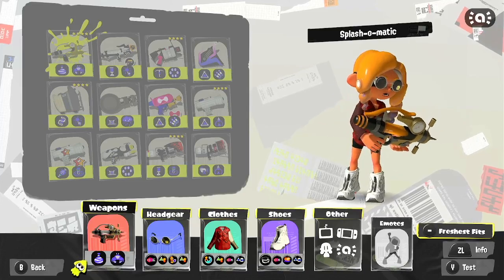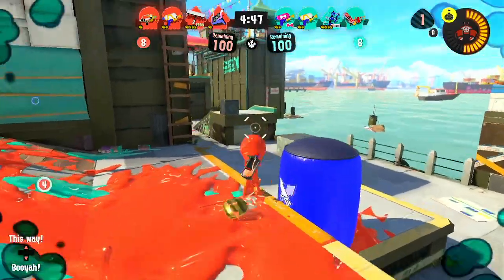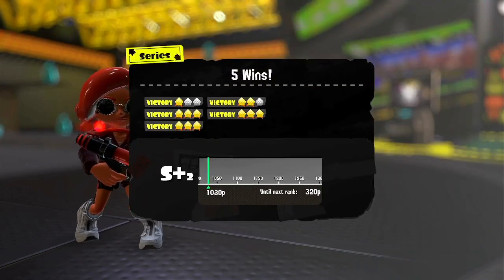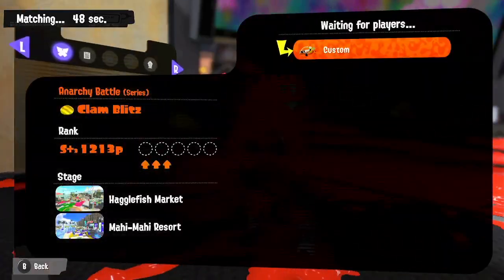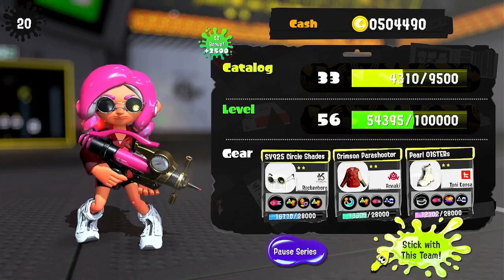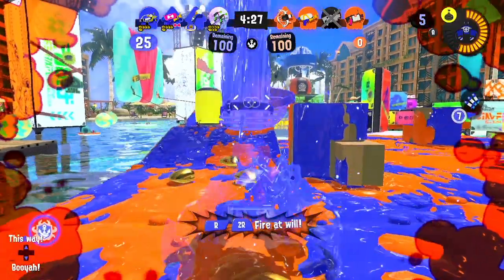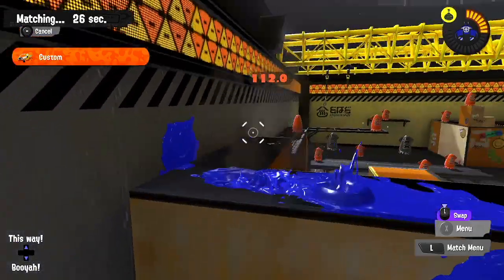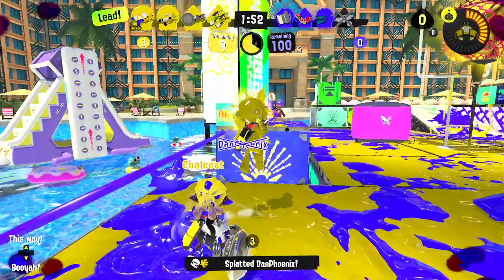Splash-o-matic Tips and Gameplay (Ver 2.1.0)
Here in this video, I do a brief overview of how to use the Splash-o-matic. This includes my build, as well as a few ranked games with voiceover of my thought process.

Any questions I'd be glad to answer c: